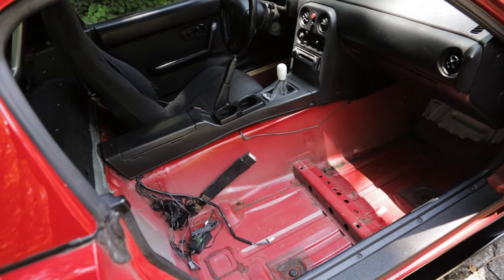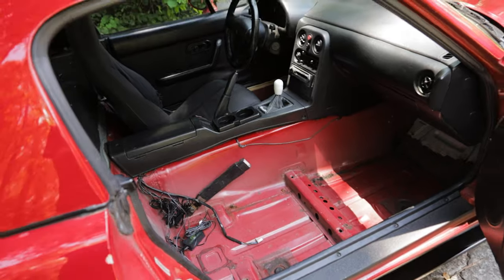vlog: I Stripped the Interior of the Miata?! + E46 Tie Rod Replace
Doing a little maintenance on the daily today + Miata update.